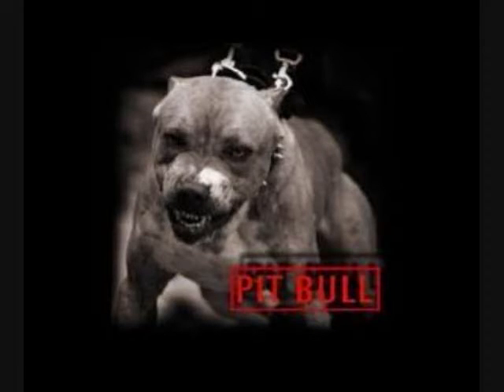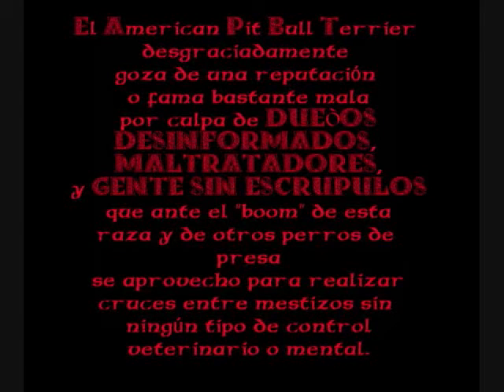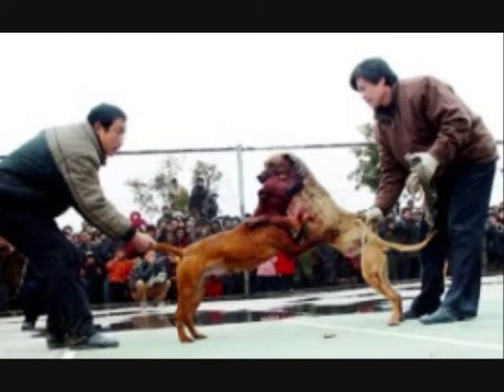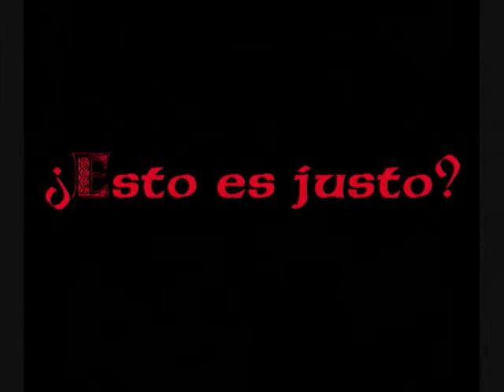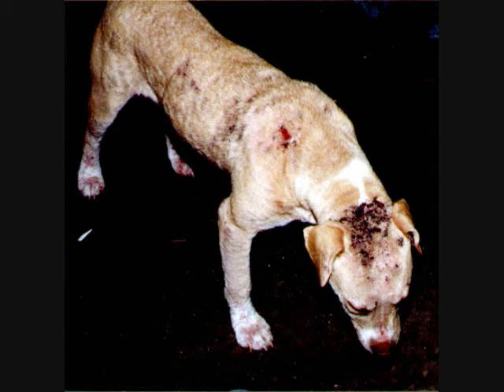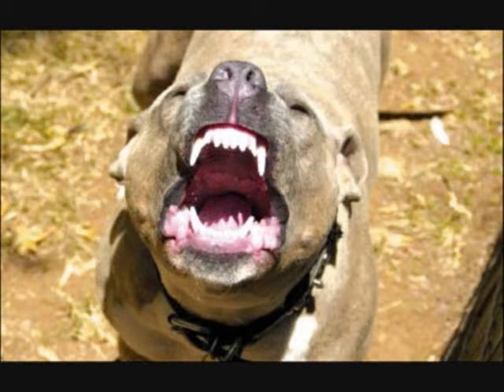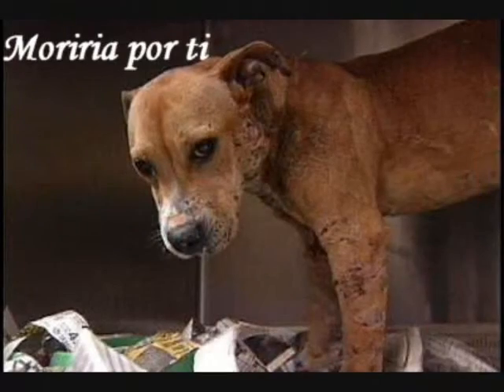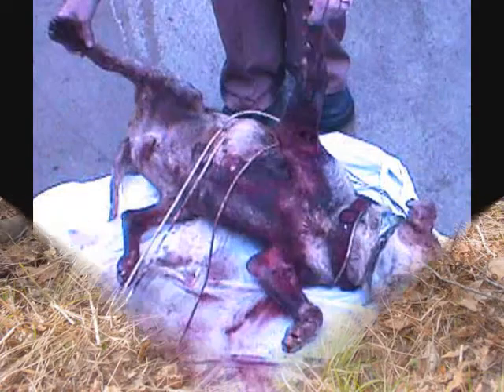Pitbull ¿Killers?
Una triste realidad